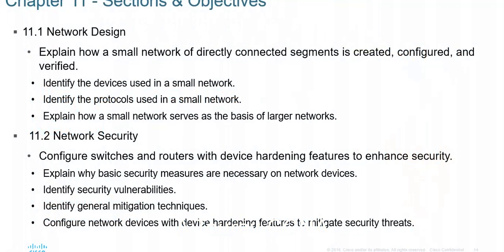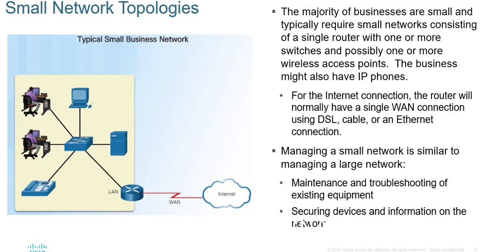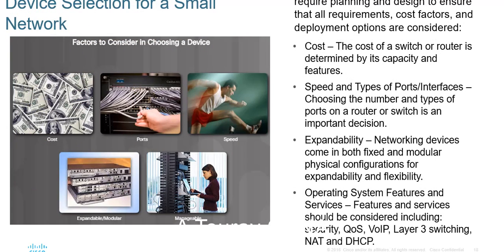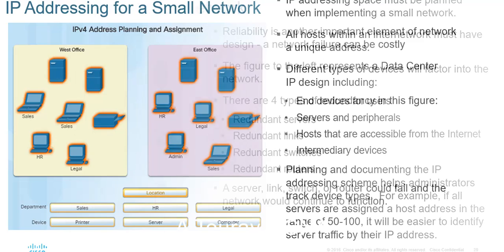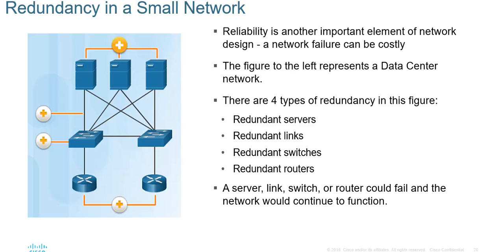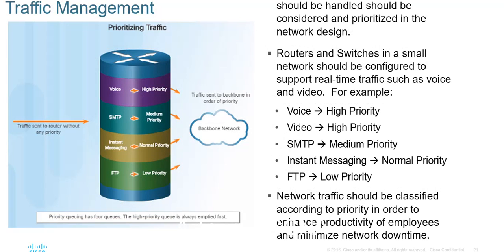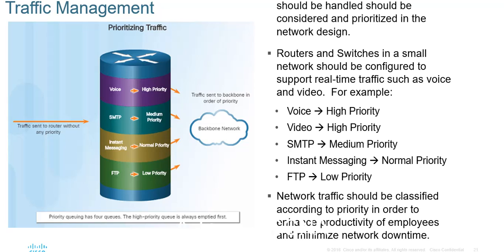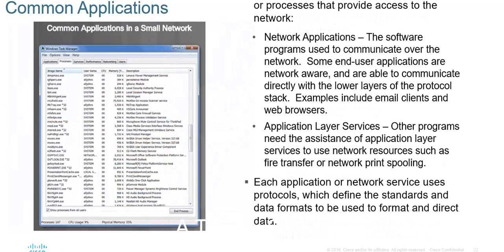CCNA R&S CH11 P-1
In this we talk about network threats, prioritization, security and troubleshooting of small networks.